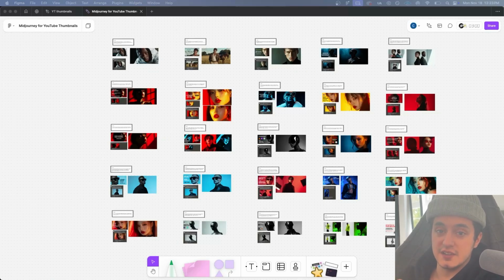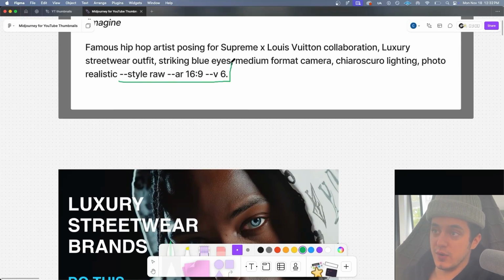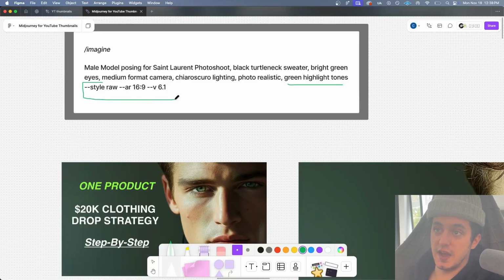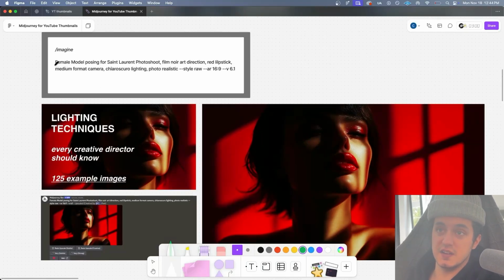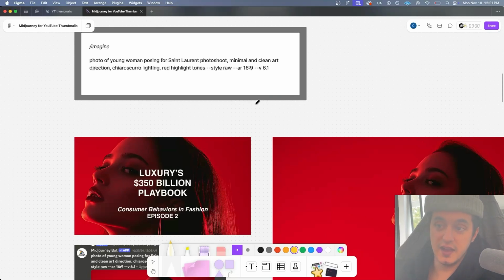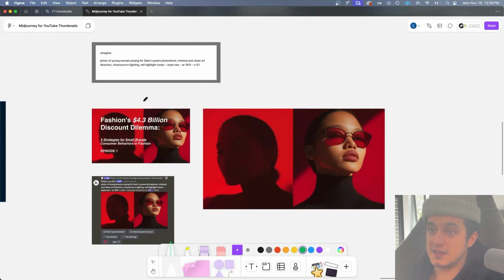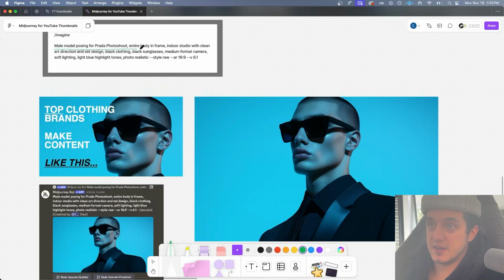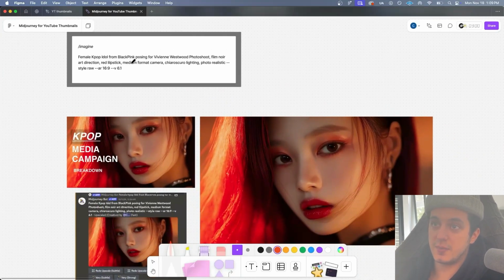How I Use Midjourney to Create Stunning YouTube Thumbnails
Watch this video to learn about Midjourney and how I generate the thumbnails for my YouTube videos.

⭐️Access all of my whiteboards including the one featured in this video for free:

Like & Sub if you found any value!